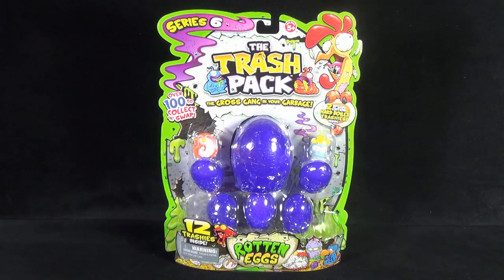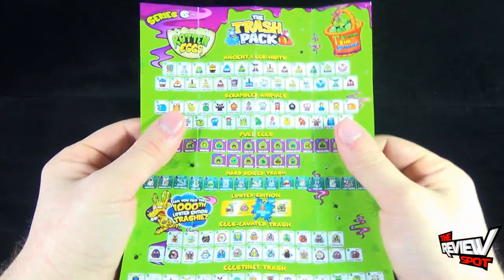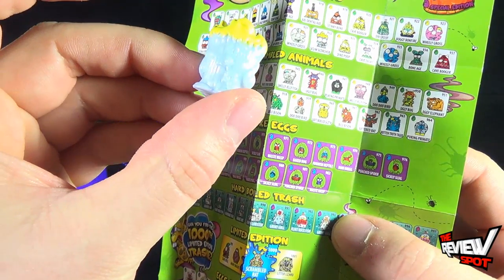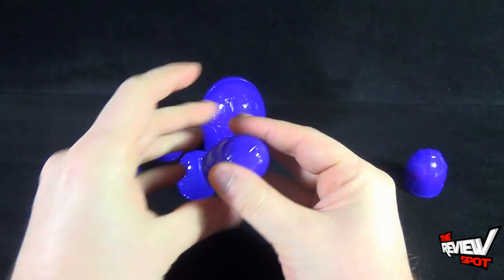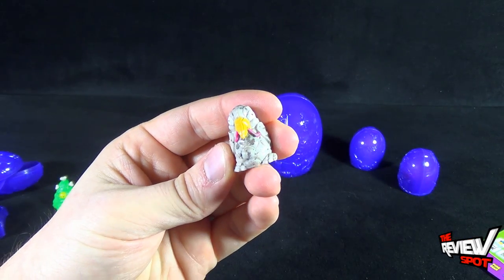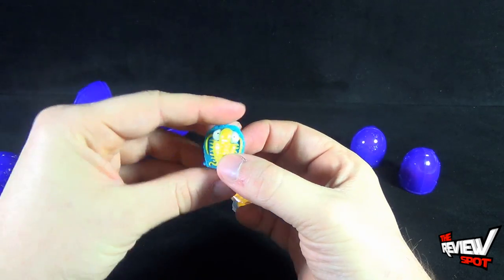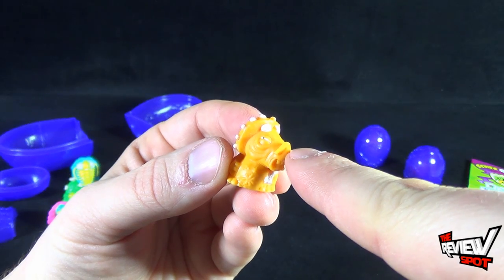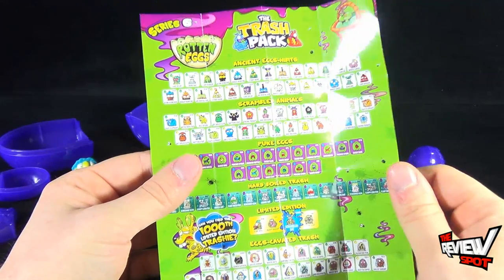Collectible Spot - Imports Dragon Trash Pack Series 6 Rotten Eggs OPENING!